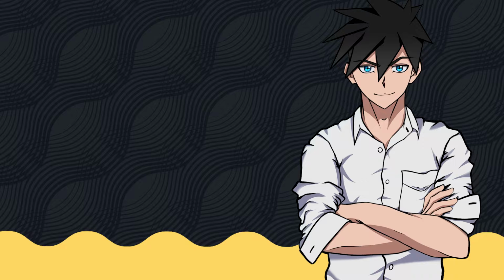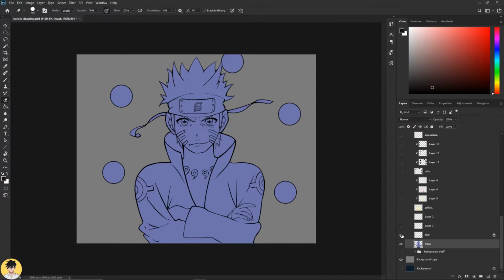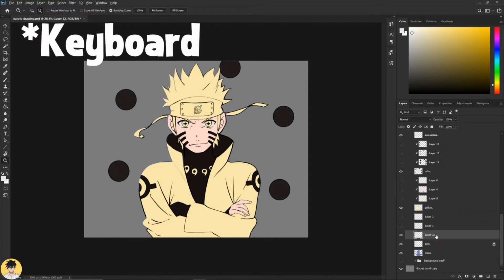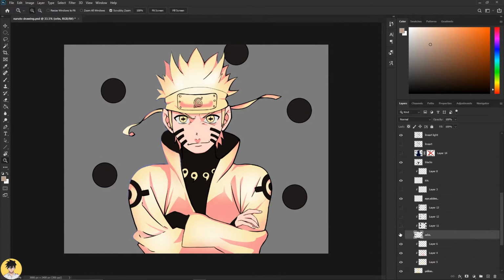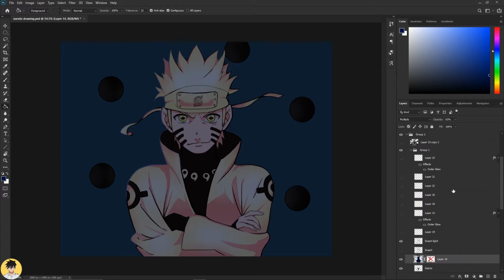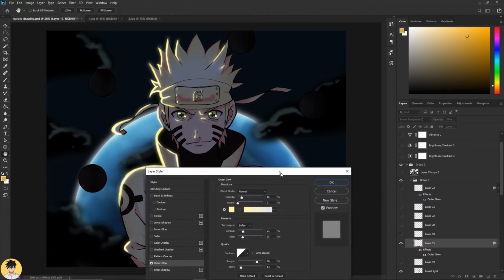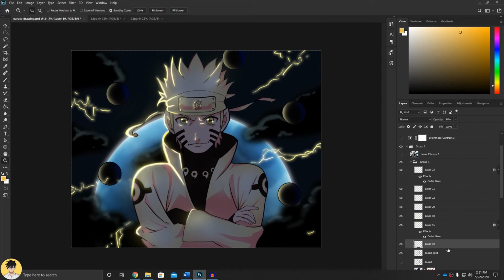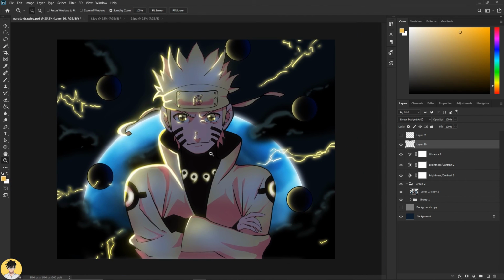How to draw from Start to Finish digitally | My Entire Process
Hope yall enjoyed it.